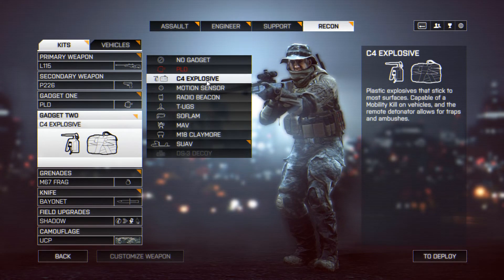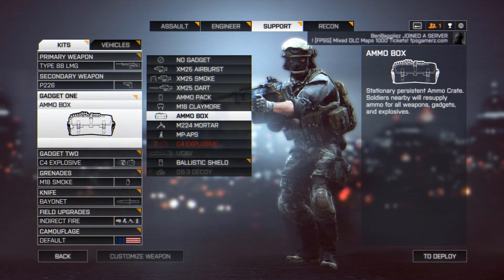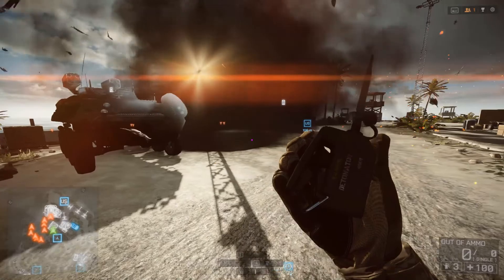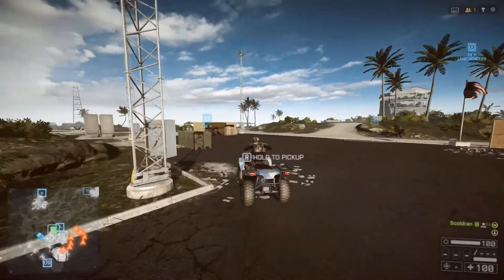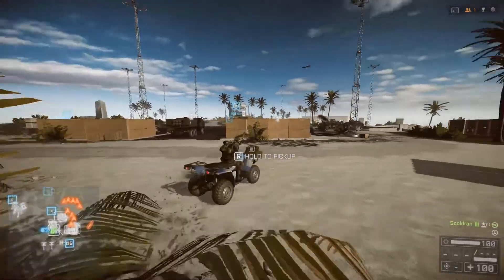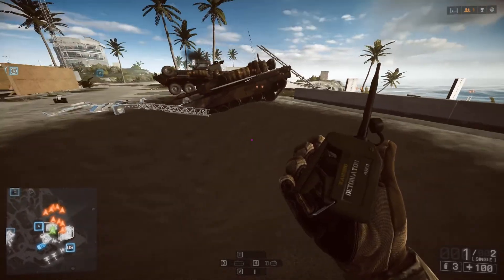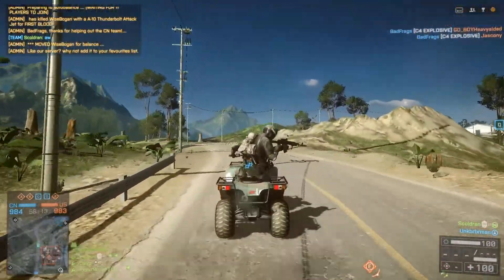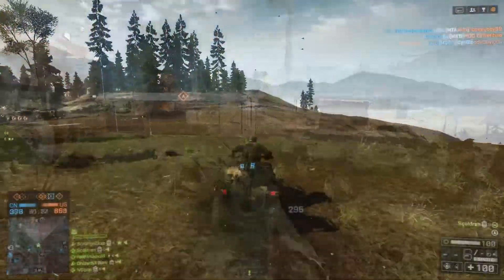C4 Guide - Get easy C4 kills - Battlefield 4 - 2021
I first go over some basics of how C4 works in Battlefield 4.
I then demonstrate some basic and advanced techniques to gain successful C4 kills as well as some unusual techniques.